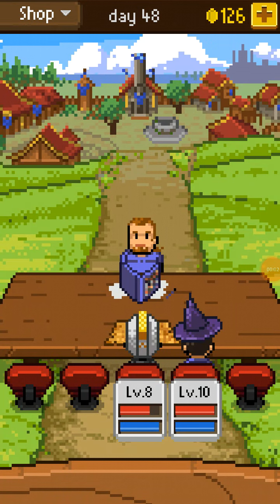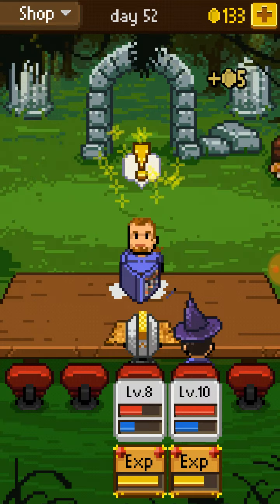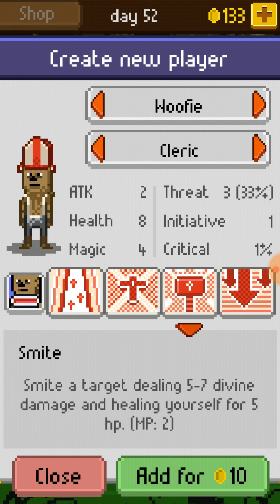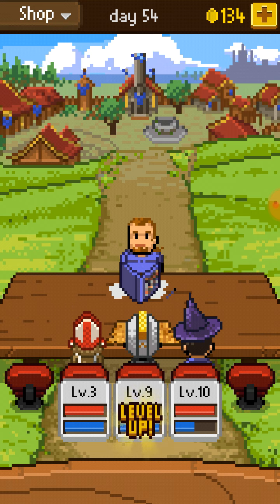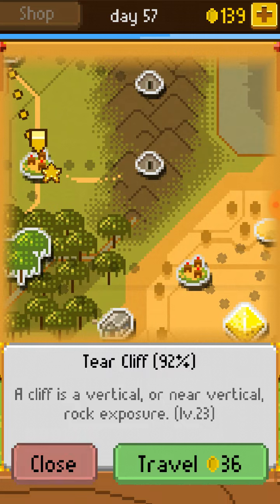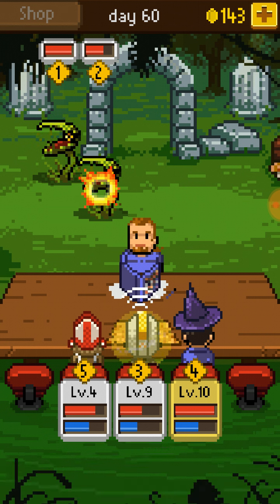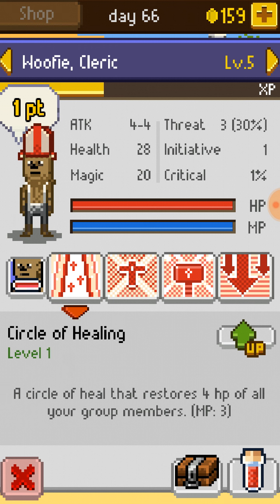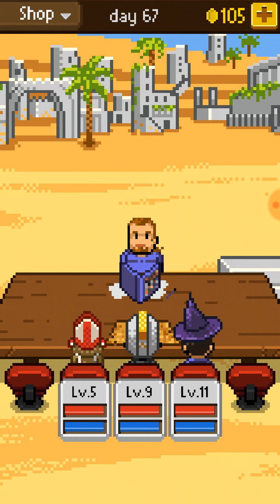Lets play Knights of Pen and Paper +1 edition part 3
Our journey keeps on keepin on